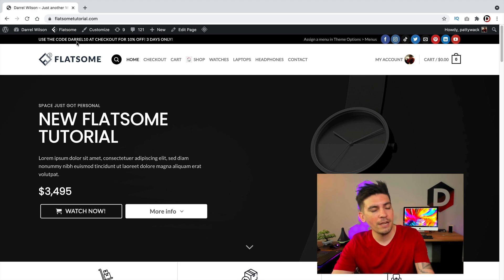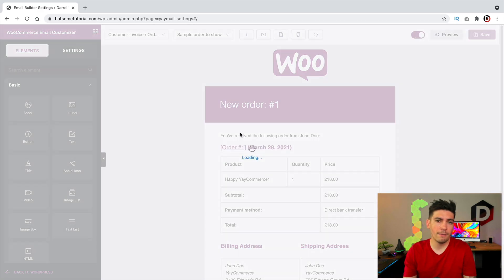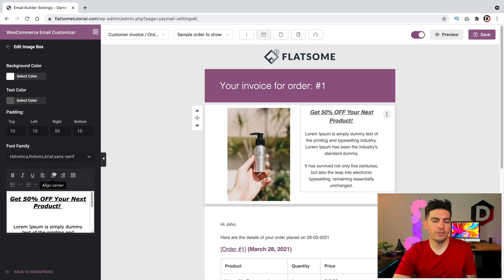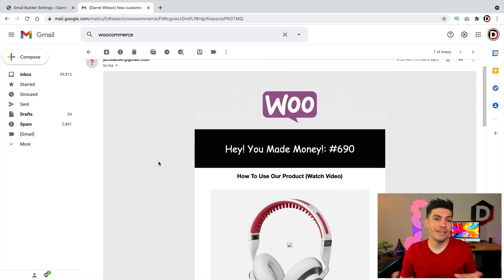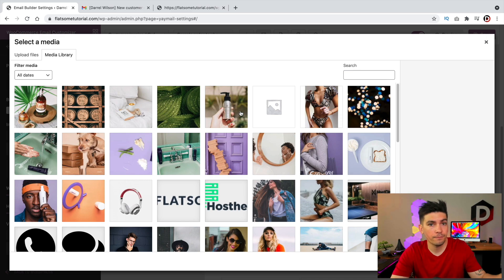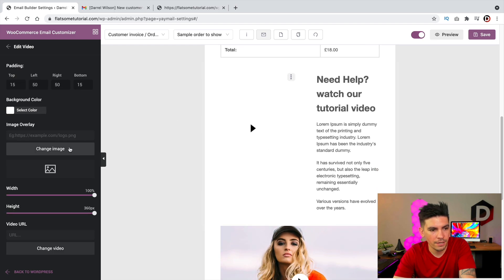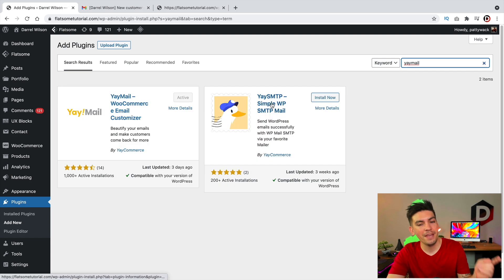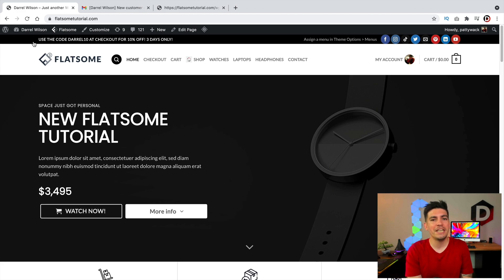NEW! WooCommerce Email Customizer with A DRAG and DROP Builder! (MUST SEE)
Learn how to customize the woocommerce emails that come with WooCommerce. The default woocommerce emails can be a little ugly so with this completely free plugin, you can customize and design the woocommerce emails that come with woocommerce!

👉👉Important Links